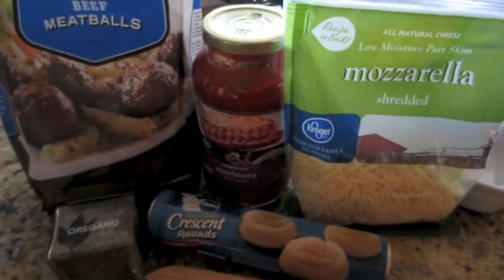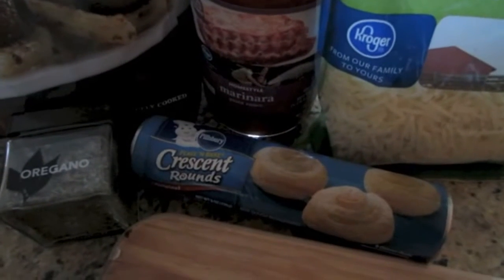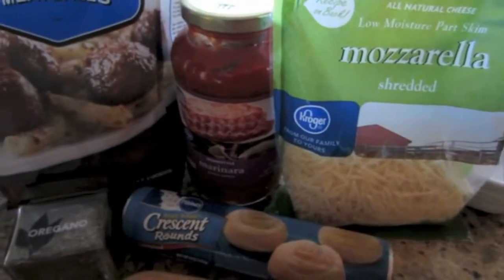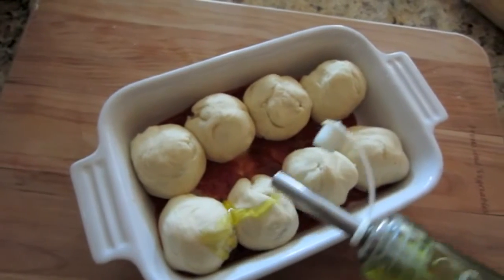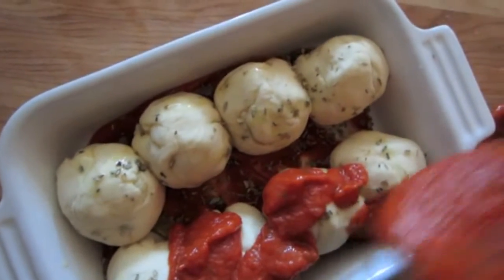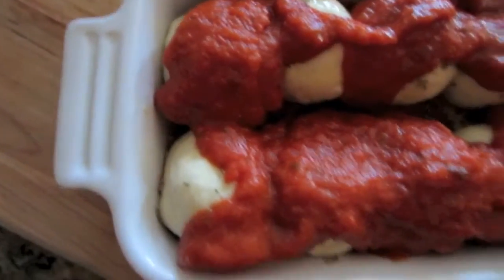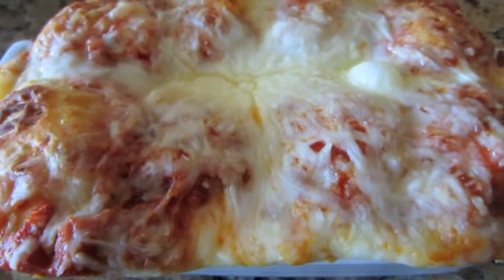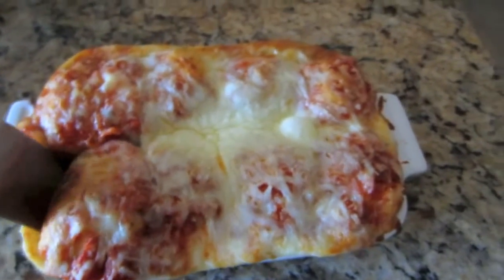"MEATBALL SUB CASSEROLE"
Mini Meatball Subs are transformed into a hot & cheesy Casserole in one easy to serve dish!

for this and many, many other goodies!